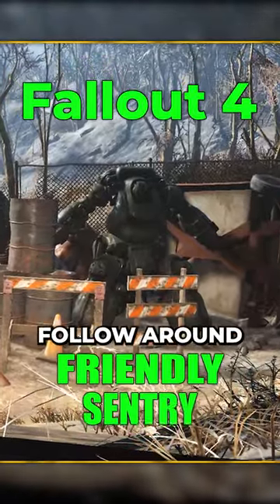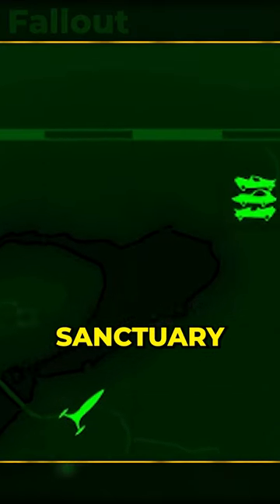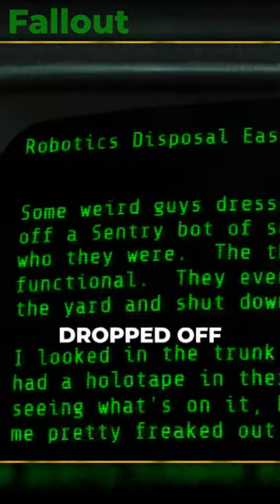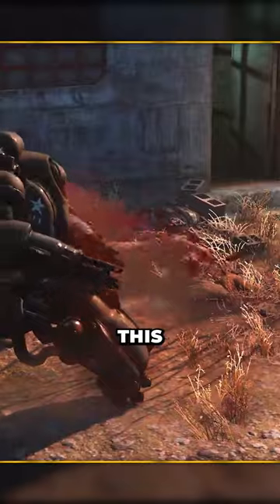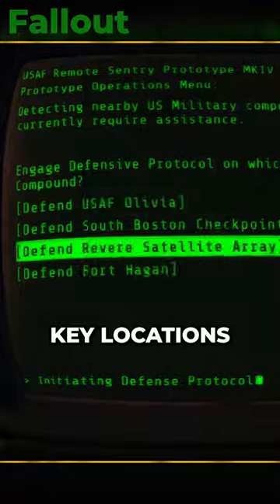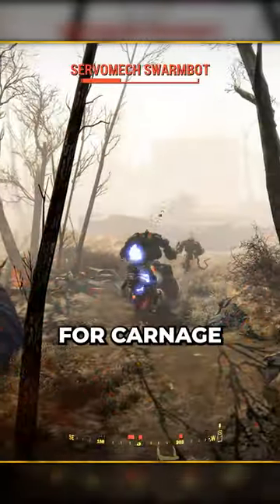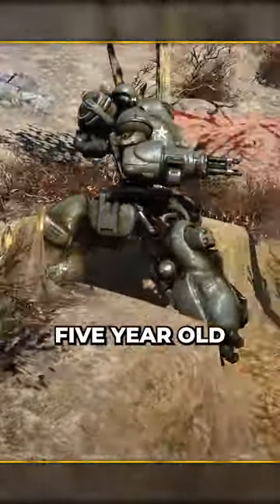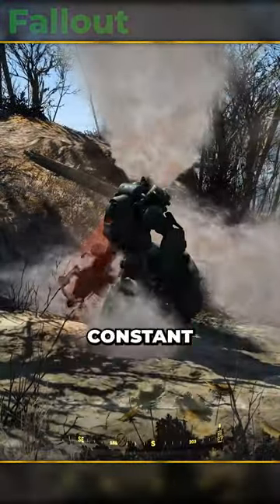Prototype Sentry Companion? || FALLOUT 4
While playing Fallout 4 I came across this suspicious looking sentry bot in a junkyard.  After snooping around a bit I discovered he was left there before the war.  So I activated him and he started lighting up the place.  Next thing I know I followed him across the wasteland looting the bodies left behind.  I'm not sure what to call him yet, but out of all the things I've found in Fallout 4 I feel the most closely attached to this badass sentry.

... and here's a bunch of fluff for ole Algor...
Fallout Game
Fallout 2023
Fallout 4
Fallout 4 Mods
Fallout 4 Secrets
Fallout 4 Easter Eggs
Fallout 76
Fallout 3
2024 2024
Fallout News
Fallout Series Amazon
Fallout Power Armor
Fallout Best